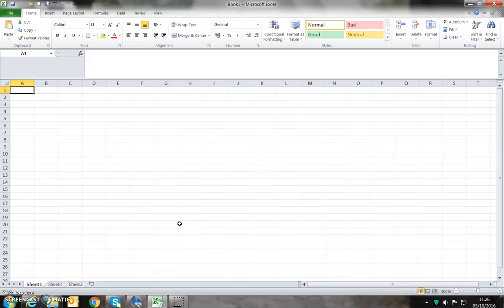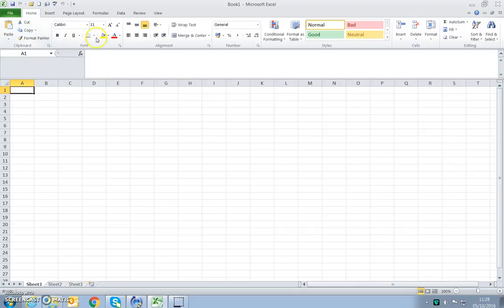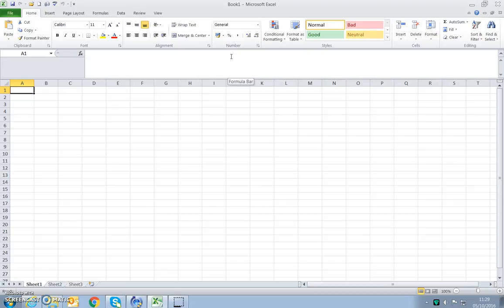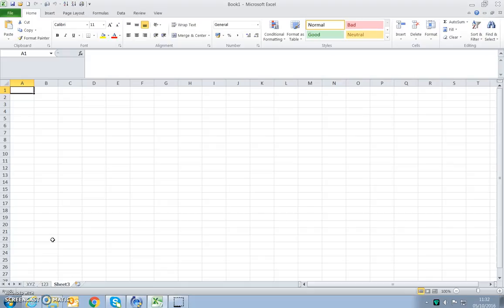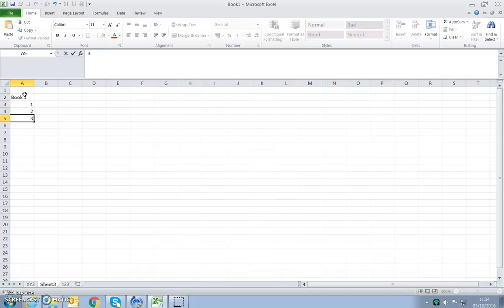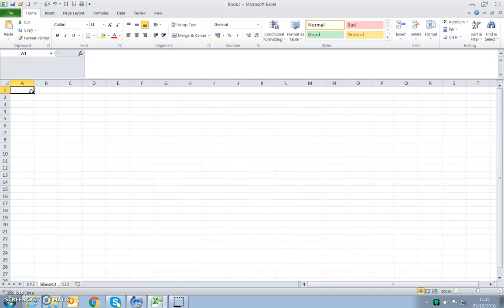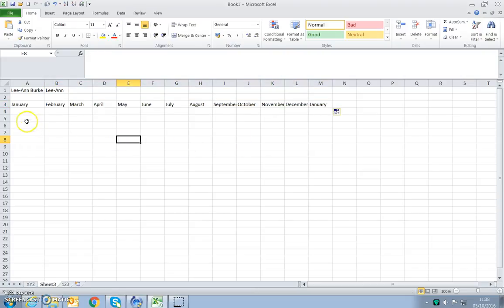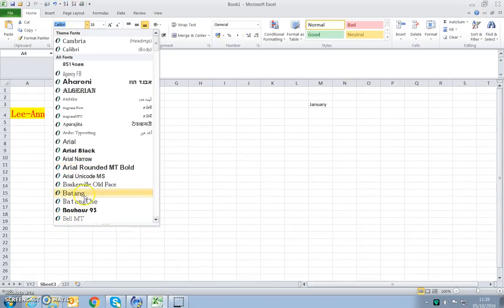Excel 1 intro to functions